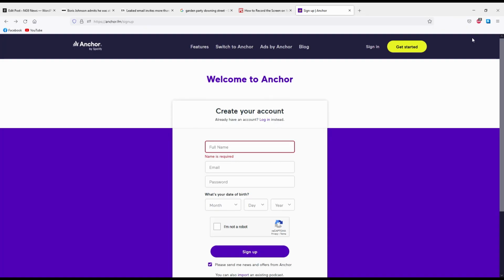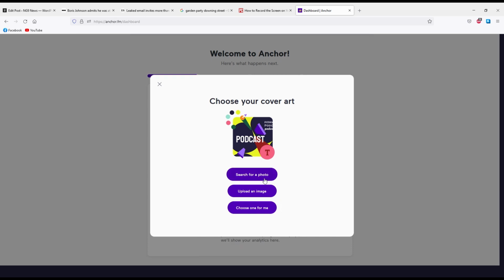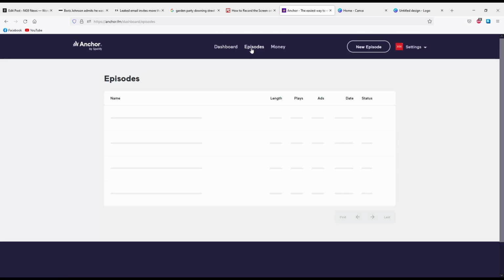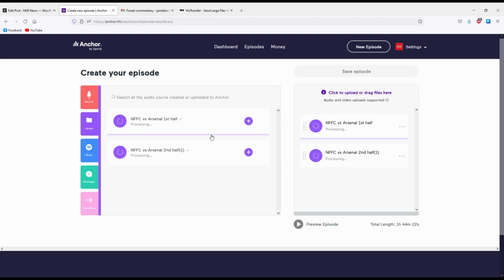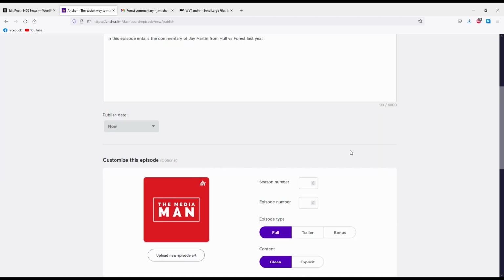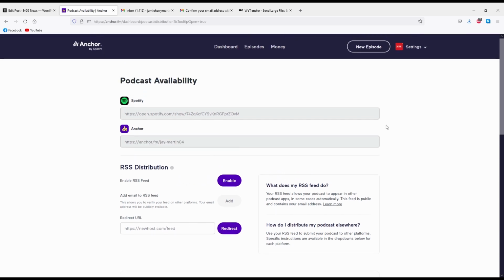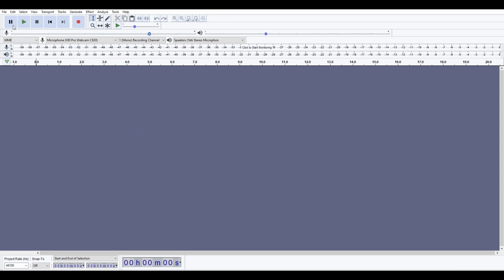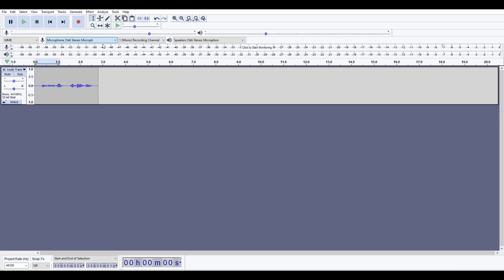How to make a podcast - Easily!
In this video, I take you through the  process of making your very own podcast! Now, although I recommend buying equipment, only do that when you are commited and ready for it - as mentioned, any kit can be used!